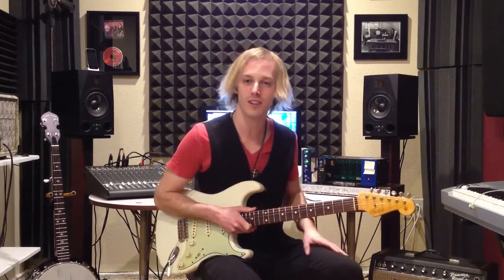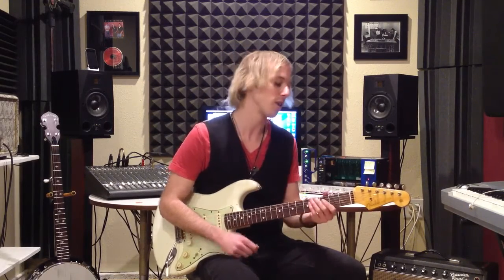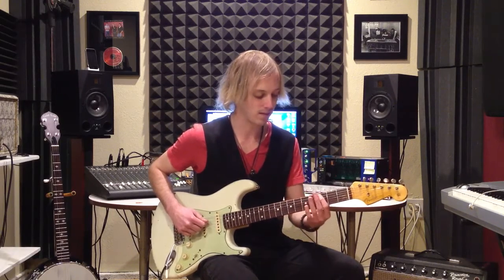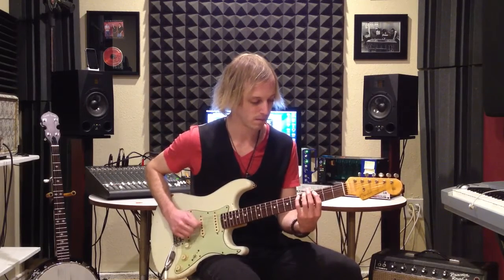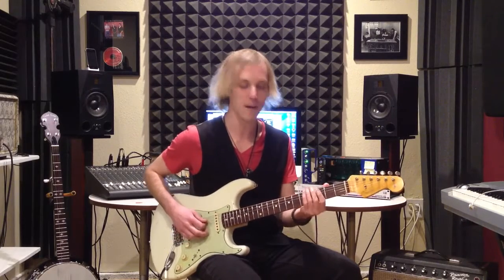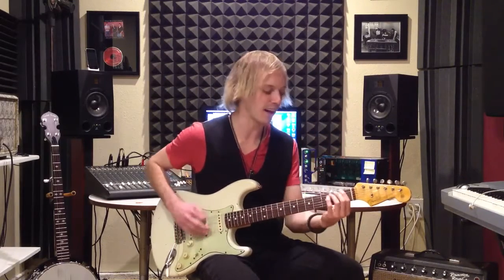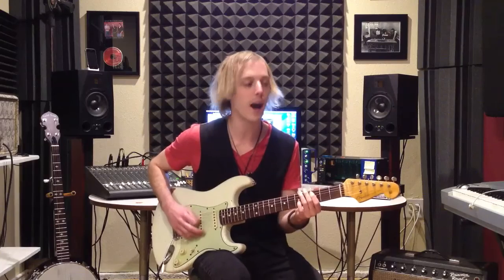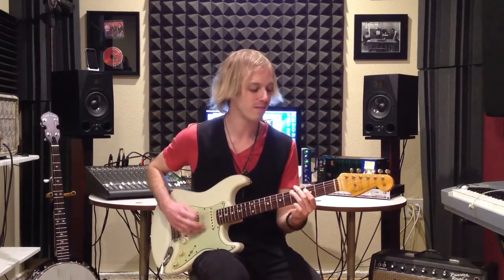Electric Blues Guitar Lesson - 12 Bar Blues Riff in the Style of John Lee Hooker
In this guitar lesson, Jon MacLennan will teach you a very cool and classic blues riff in the style of the great John Lee Hooker. Actually it is the guitar riff from the song Whiskey and Wimmen, in the key of F.
If you never heard about John, you should listen to him as soon as possible.

Ok, hope you like this lesson and as we always say, coming up with your own ideas is the best advice for starting to find `your´ unique sound and style.
That is all for today... Also I suggest that you keep enjoying and learning from Jon MacLennan and all the staff at BluesGuitarDotCom